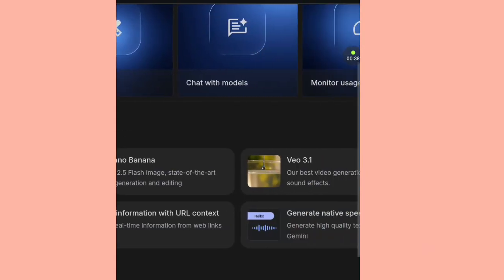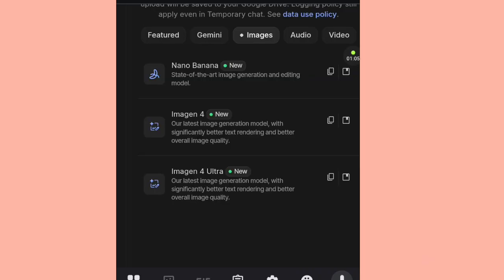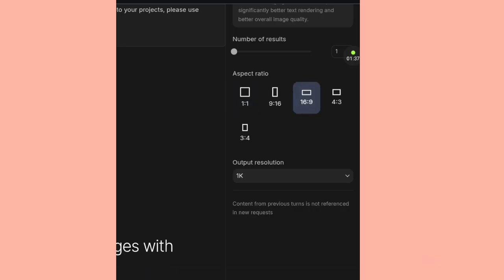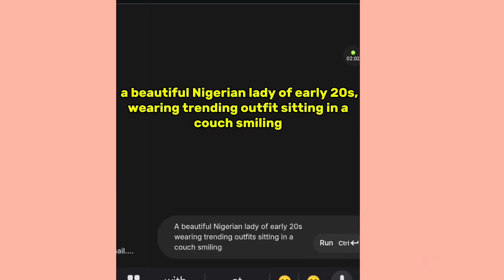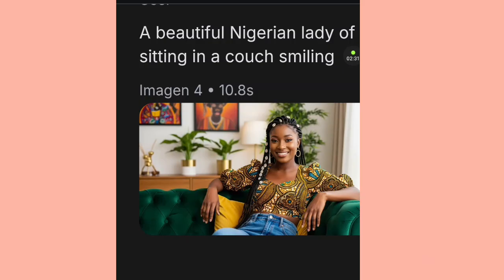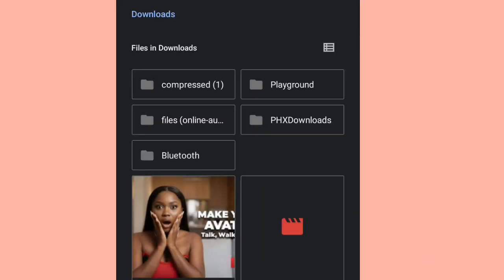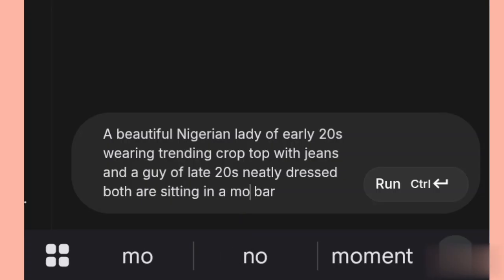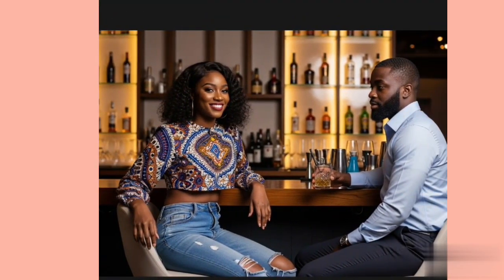How to Make MULTIPLE AI AVATARS TALK with Realistic Lip Sync Motions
Learn how to make multiple avatars talk and achieve realistic lip sync with advanced AI animation techniques. This step-by-step tutorial covers everything you need to know for seamless multi-character lip syncing, from audio input to generating lifelike facial expressions and speech-driven motion. Perfect for animators, content creators, and developers looking to enhance their virtual characters."

GROK AI 👉 Download from Play store

Prompt for Multiple Avatar Guild :
CINEMATIC DIALOGUE: two characters Henry (man with beard, light blue shirt) and Ada (woman with curly hair, patterned crop top), are sitting across from each other at a Dimly lit, intimate bar. They are looking at each other intensely and romantically. Close-up shot of both faces. Generate with perfect lip-sync and a slight camera zooms on Ada as she speaks.

DIALOGUE:
Henry (sincere, reassuring tone): "I promise, I will not hurt you."
Ada (serious, thoughtful tone): "I pray so, because it's easy to say."